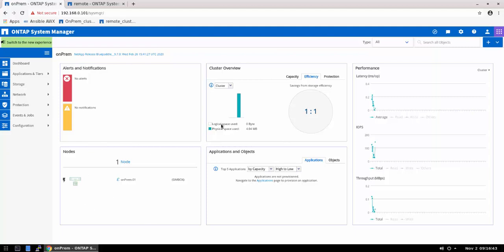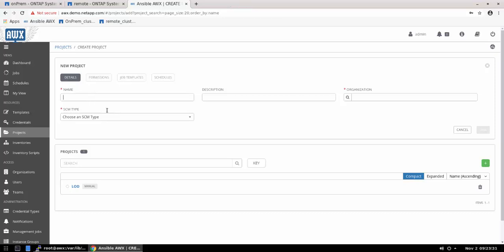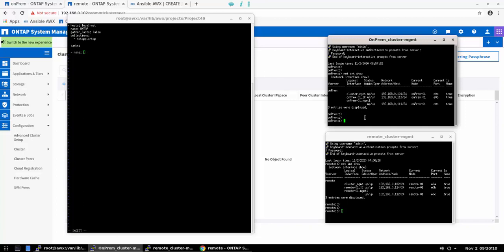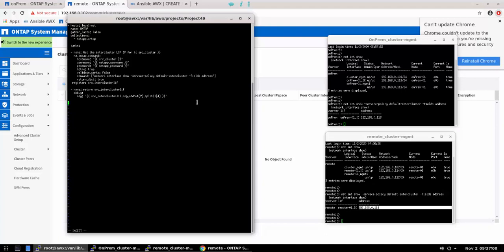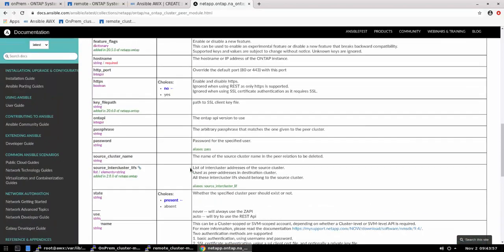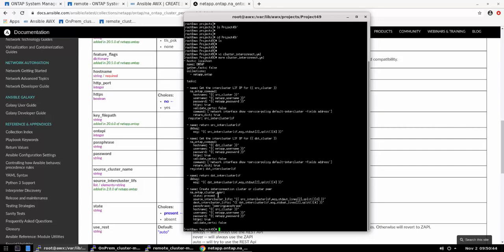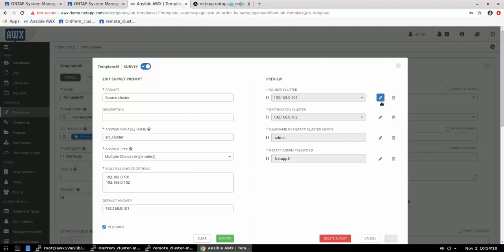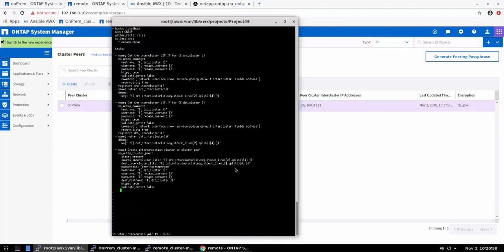Create a netapp cluster peer with Ansible AWX